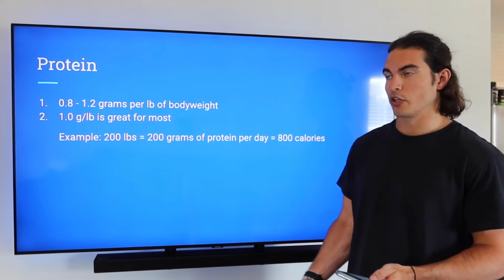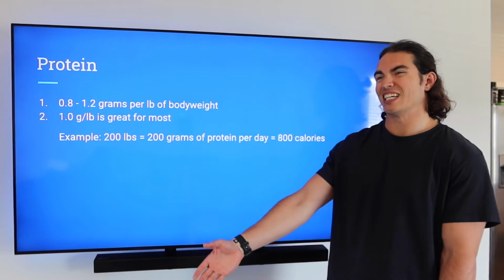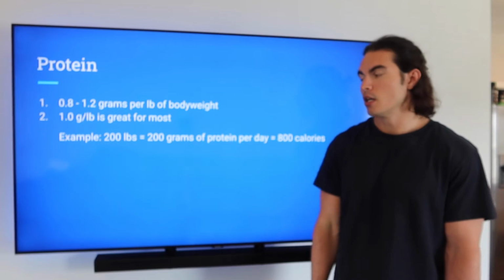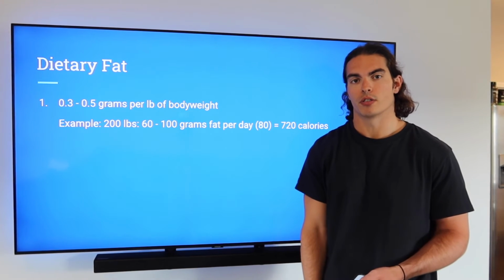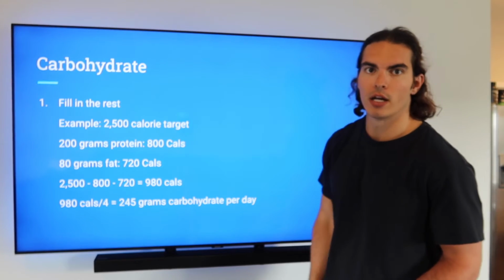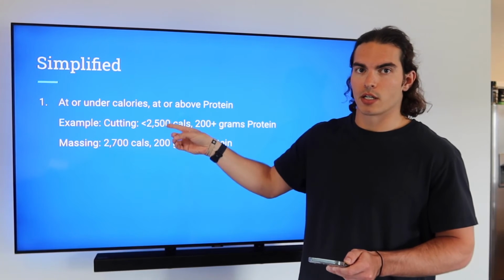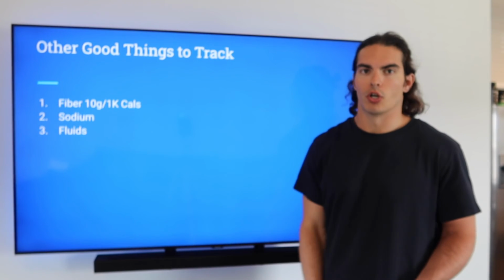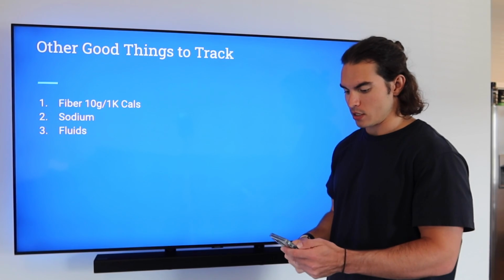Nutrition 101 | Part #3 | How to Set your Macronutrient Targets